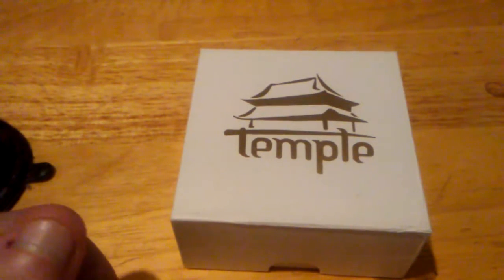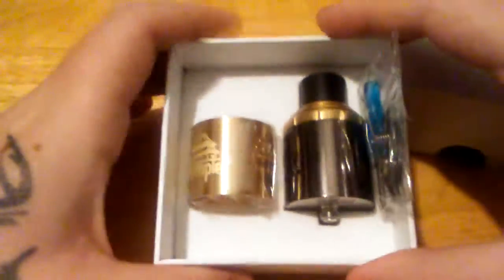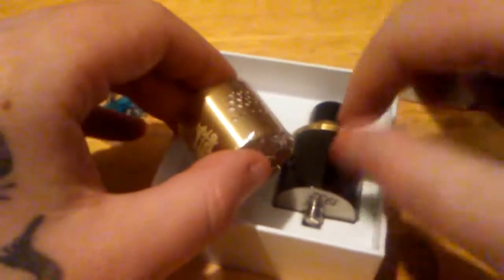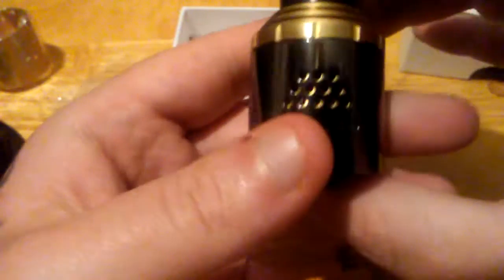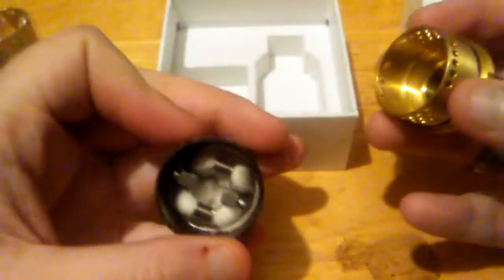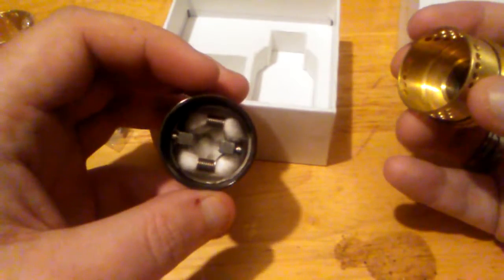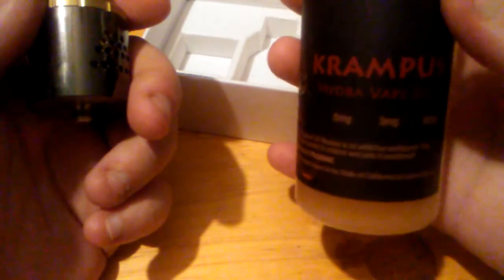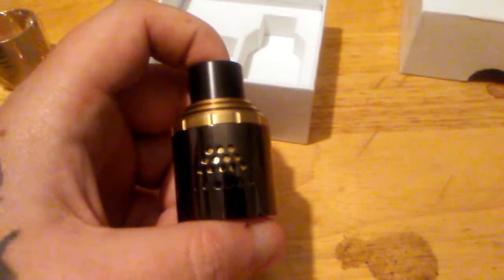Look what i got.